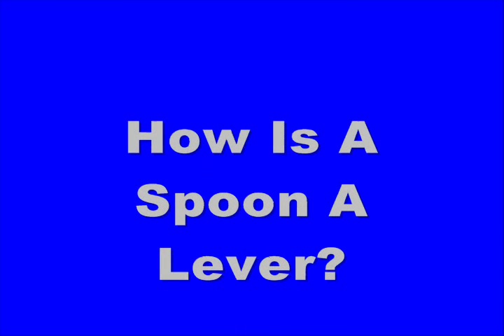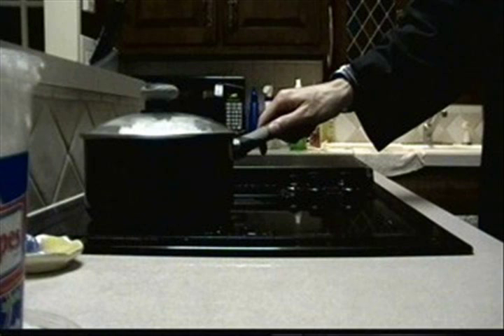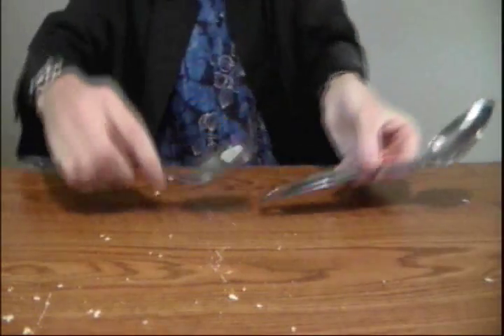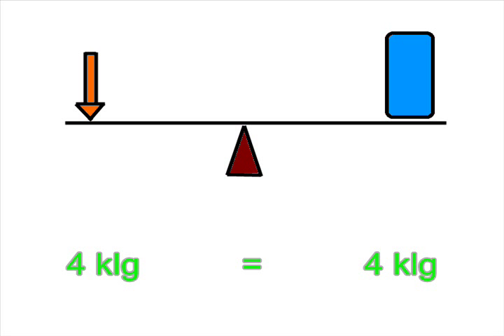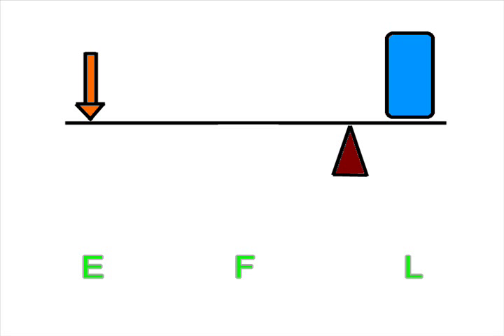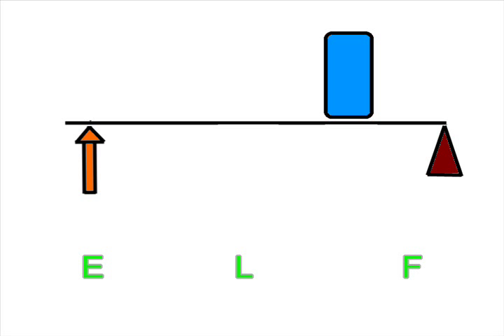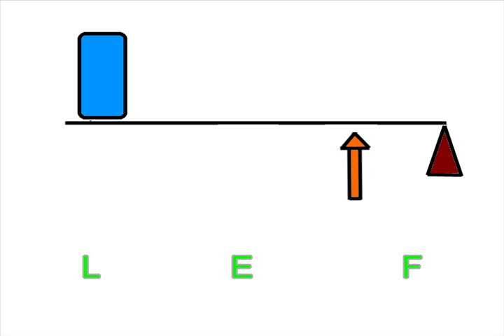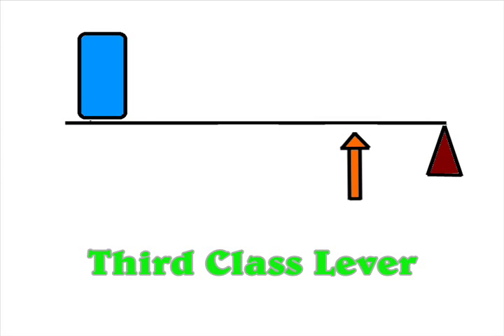🥄Flipping A Spoon into A Pot🍵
"levers" "levers in the human body" "levers simple machines" "levers buried" "levers and fulcrums" "levers and exercise" "levers and gears" "levers in the maze buried" "levers and pulleys" "levers workout"

0:00 - How is a spoon a lever?
0:34 - Lets Flip Some A Lever With A Lever
1:56 - Explanation Load, Fulcrum & Effort
2:37 - First Class Lever
2:50 - Second Class Lever
3:09 - Third Class Lever
3:31 - That Not A Load of Crap

Crazy Chris checking out levers and shows you how to shoot a spoon into a pot.

Objective: to understand levers and how they work

Materials Needed:
 ~ 2 Large Metal Spoons
 ~ 1 Cooking Pot

Step 1) Get those 2 large metal spoons and set them up so that the scoop side is lined up with the handle of the other spoon.

Step 2) Place the pot near the handle of the second spoon, and then smack the spoon furthest from the pot.

HOW DOES IT WORK:
A lever is a beam that rotates around a pivot point or what's known as a fulcrum which is used to reduce the amount of effort needed to lift a load. When the fulcrum is in the center of the beam you have to exert the same amount of effort as the object weighs. How-ever when you move the fulcrum closer to the object you reduce the amount of effort you need because the effort side would be moving faster then the load side of the lever if you applied the same amount of force and lever would break. Which means you only have to put in a little bit of effort on the effort side of the lever to equal the weight or the load side of the lever.

There 3 types of levers or classes of levers.

In a first class lever the fulcrum is anywhere between the effort and the load. The spoon is and example of a first class lever because the fulcrum is in between the effort and load.

In a second class lever the fulcrum is located at either end of the level with the load in between the fulcrum and the effort. A good example of this would be a car door, the fulcrum is where the door attaches to the car, the door would be the load and you pushing on the other side side would be the effort.

In a third class lever its the complete opposite of a 2nd class lever, in that the effort is in between the load and the fulcrum. Such as your arm lifting an object. Your elbow is the fulcrum, your hand is load side and the muscle is attached to the bone is in between the fulcrum and the load.

"LEVERS SIMPLE MACHINES" (Levers and Fulcrums) SCIENCE EXPERIMENT